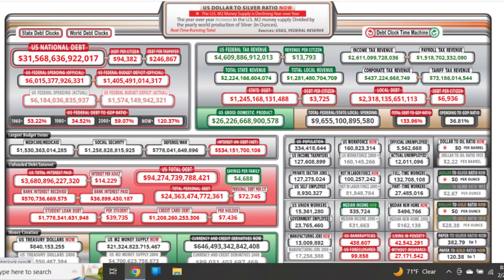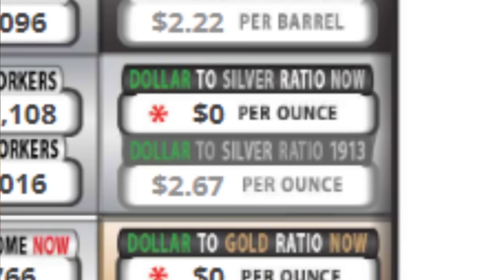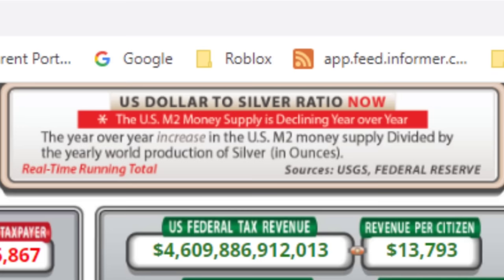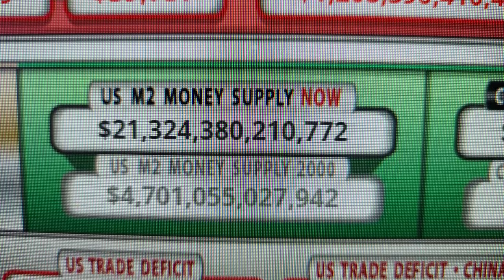What $0.00 SILVER Means for YOU 😬 (US Debt Clock) - Gold, Silver & OIL Price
Precious metals investors are in a real state of confusion surrounding the US debt Clock website and the $0 print in the US dollar to Silver category, let's dispel all the rumors and get to the bottom of this calculation which has to do with the fact that the M2 money supply is currently shrinking, for the first time in history.  Since the United States Federal Reserve printed a record amount of money, creating almost 40% or US currency during a 18-month period a little pullback would be expected, don't worry, soon the Federal Reserve will be printing again in the dollar to Silver ratio will shoot back to the Moon.

RONS BASEMENT "MERCH"
"Blindfolded BEAR" T-Shirts, Hats, Mugs.

Livestream every Tuesday at 10 a.m. Central Standard Time come join us in the basement, everyone is welcome!

Informational purposes only. Do not buy or sell anything, make any type of investment decision, adopt a puppy, get engaged or do anything based upon the information I share with you.

Kindness is more important than wisdom, and the recognition of this is the beginning of wisdom.

~Theodore Rubin

I have many sources of information, amongst which are the voices in my head.

My current portfolio:
EQX, FSM, FFMGF, BBBXF, USAS, TSRMF, FSXLF, KGC, GOLD in order of highest to lowest position size.

ALSO hold positions in:
MMM, NOK

SILVER SPOT PRICE
GOLD SPOT PRICE
SPOT SILVER
SILVER BULLION
SILVER SPOT PRICE TODAY
GOLD SPOT PRICE TODAY
INVESTING GOLD
PRECIOUS METALS PRICES
KITCO SPOT GOLD
PRICE OF GOLD AND SILVER
PRICE OF SILVER PER GRAM
GOLD AND SILVER SPOT PRICE
SILVER OZ PRICE
PRICE OF GOLD AND SILVER TODAY
GOLD PRICE OZ
J & M BULLION
BULLION
SILVER NEWS TODAY
US DEBT CLOCK
SILVER PRICE PREDICTION
Hecla HL
First Magestic AG
Newmont NEM
GDX
GDXJ
HUI Index
NUGT
JNUG
Wall Street Silver
Nasdaq
Stock market
Russel 2000
Dow Jones

Reddit Wallstreetsilver